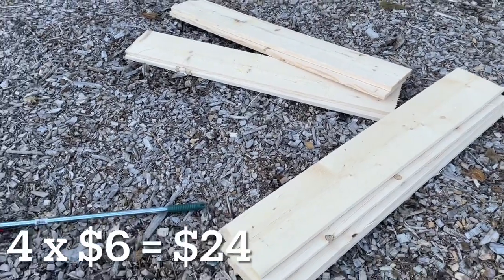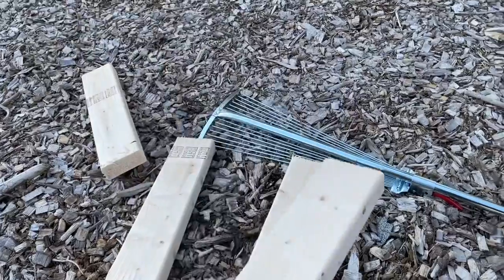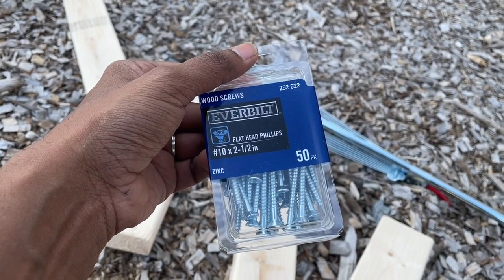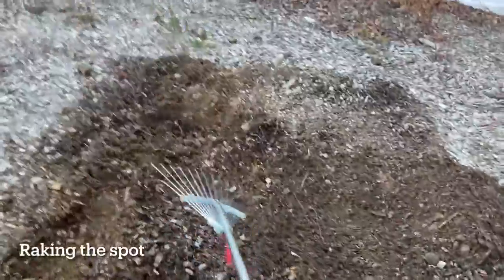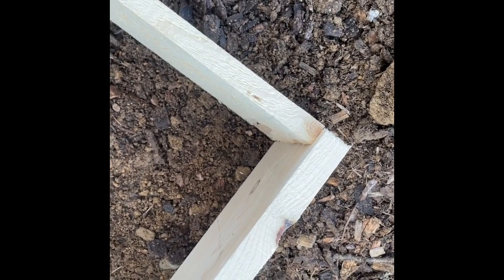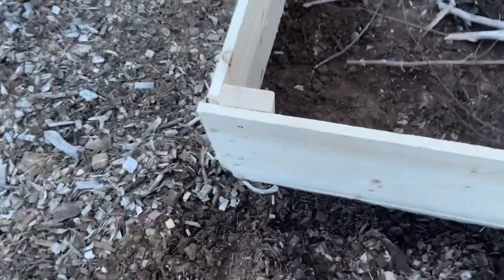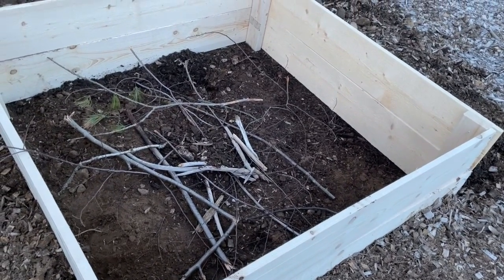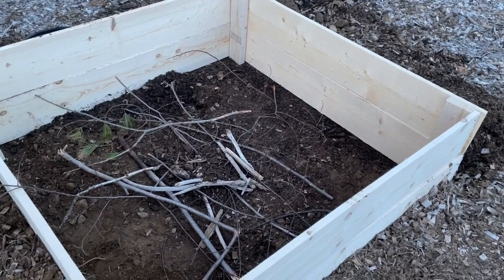Raised Garden Bed on Budget - less than $40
Four 1”x8”x8’
One 2”x4”
One rake
Electric screwdriver